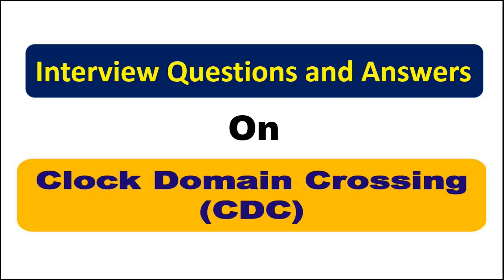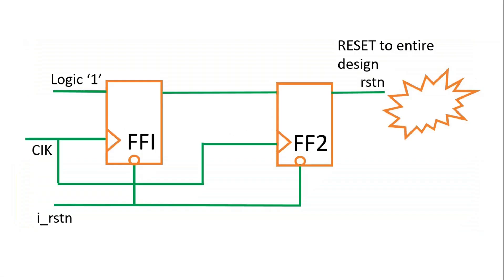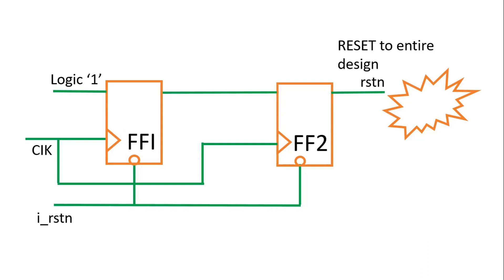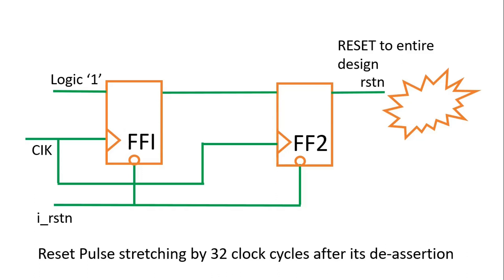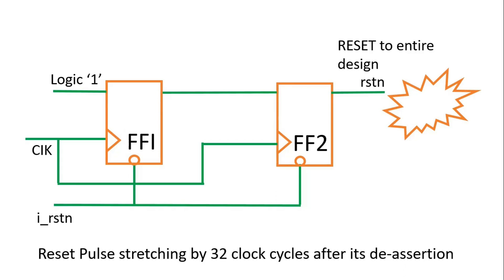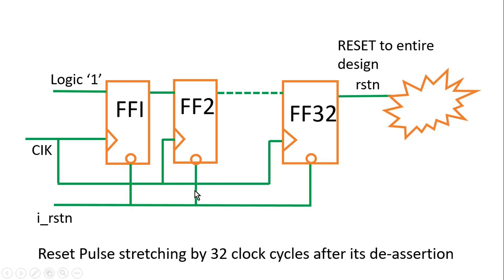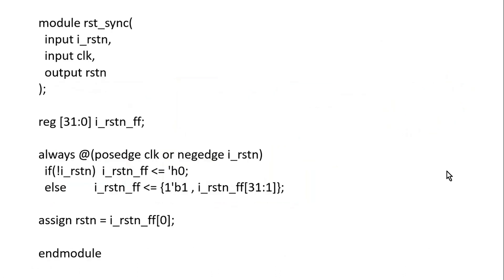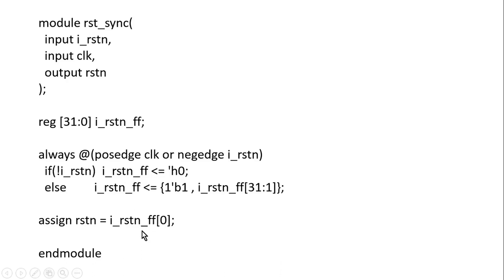Clock Domain Crossing Interview QAs Part 4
In this video, we dive deep into the world of Clock Domain Crossing (CDC) in digital design. CDC is a critical concept in ensuring the smooth flow of signals between different clock domains in complex digital systems. Whether you're a student, engineer, or enthusiast, understanding CDC is essential.

Video Highlights:
🕒 What are clock domains and why they matter.
⚙️ The challenges and potential issues in CDC.
💡 Synchronization techniques to tackle CDC problems.
🌪️ The concept of metastability and how to mitigate it.
📈 Real-world examples of CDC in action.
🎥 Demonstrations to visualize CDC concepts.

Don't miss out on this comprehensive CDC guide that will help you grasp this fundamental concept.

Your support helps us create more quality videos like this one. Have questions or want to share your thoughts?